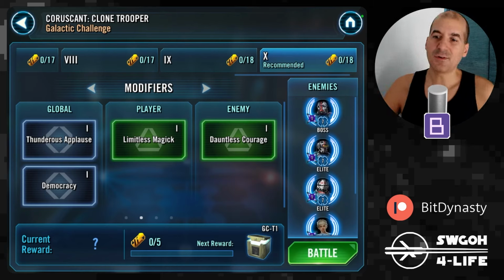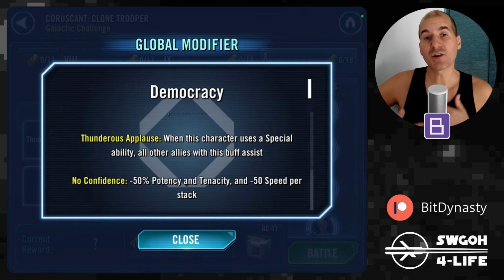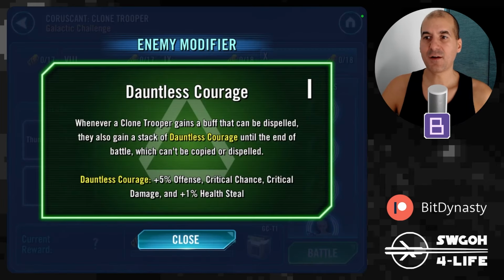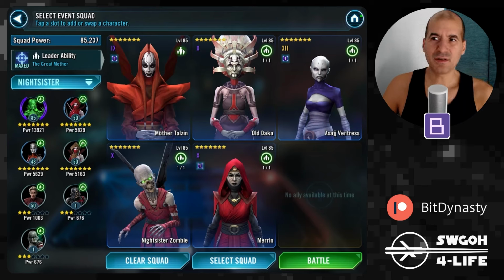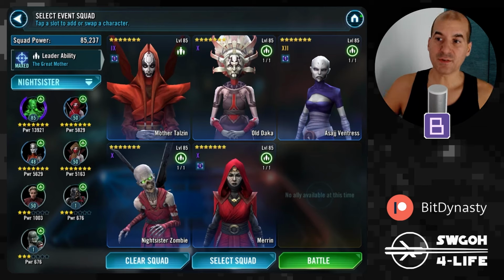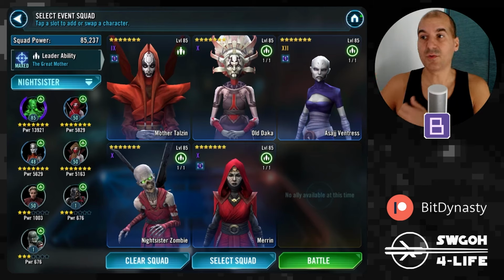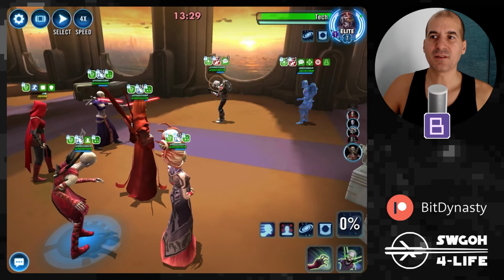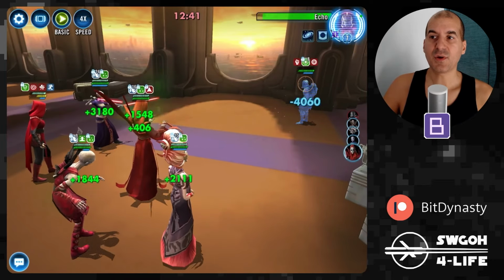Coruscant: Nightsisters vs Clone Troopers Galactic Challenge | SWGOH GC X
00:00 Intro
00:54 Challenge Overview
02:58 Talzin - NS
07:07 Veers - Bring Balance + Offense Up